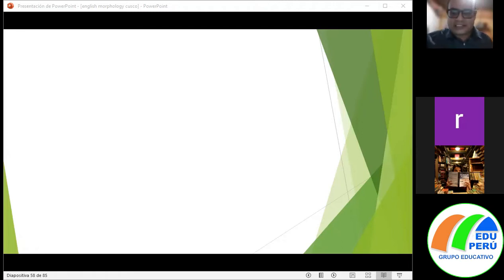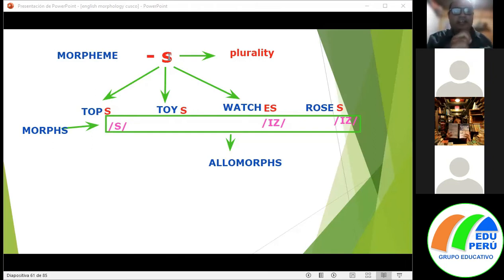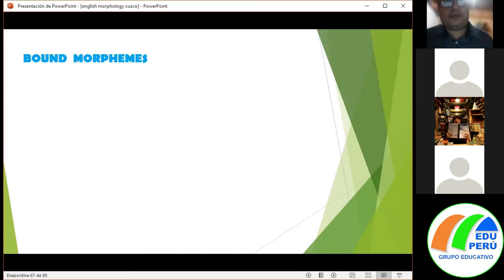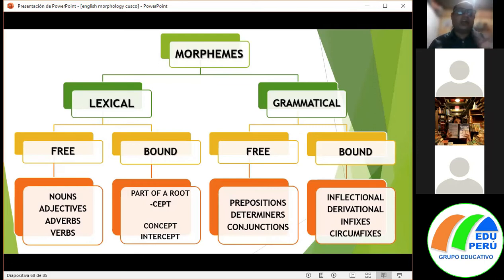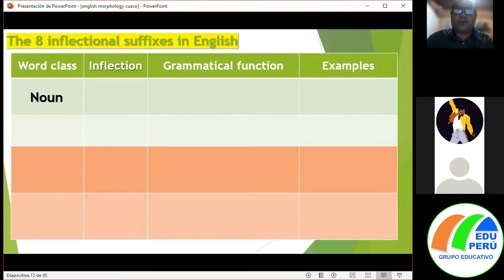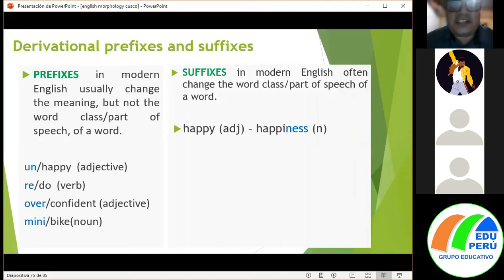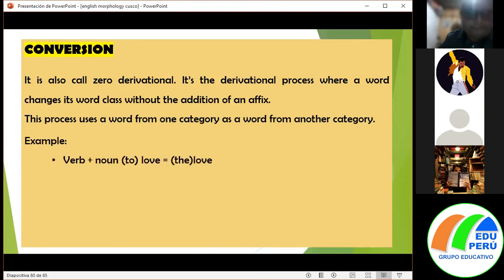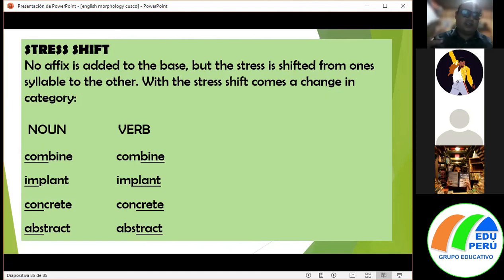29 05 2021 INGLÉS